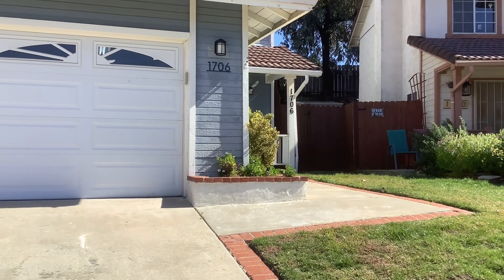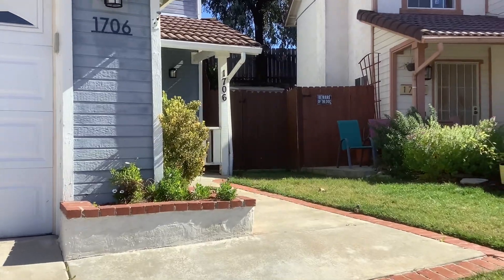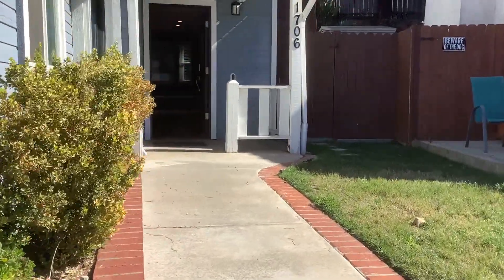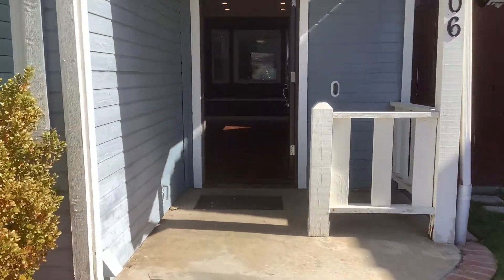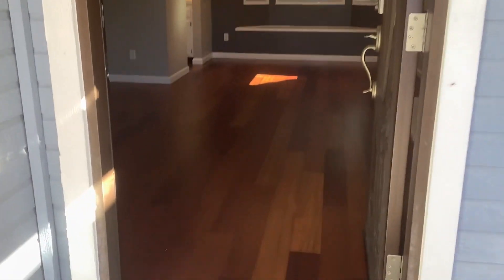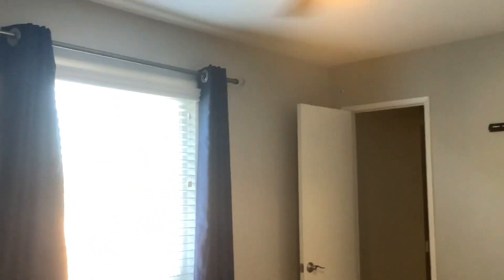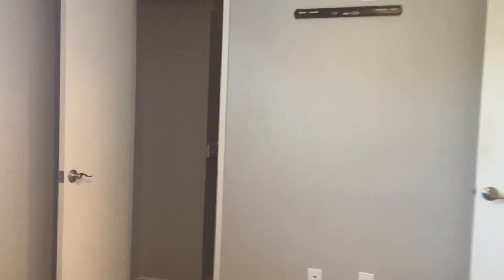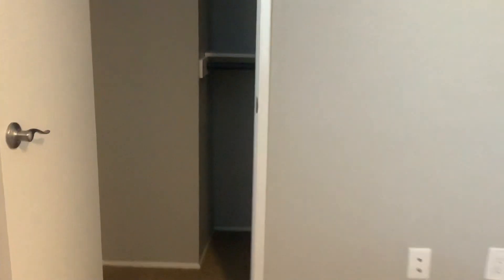3 Bedroom 2.5 Bath 2 Story Home in Escondido